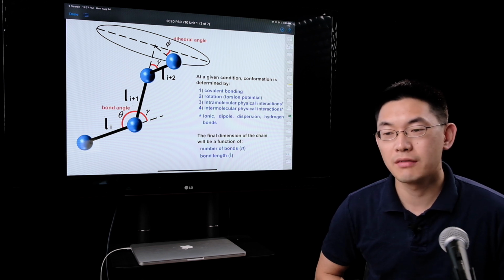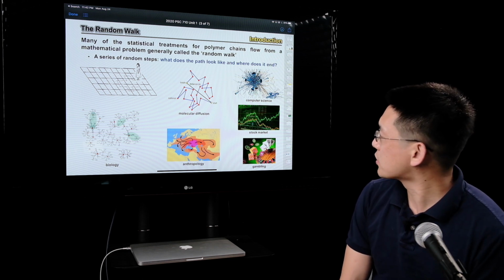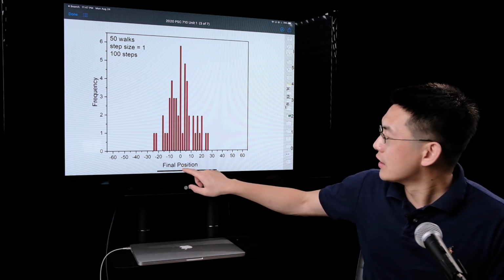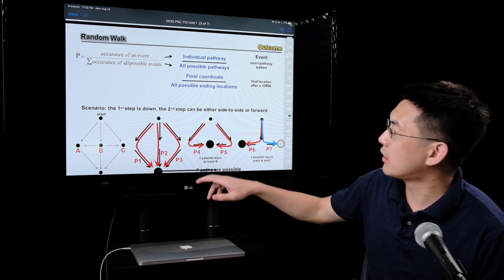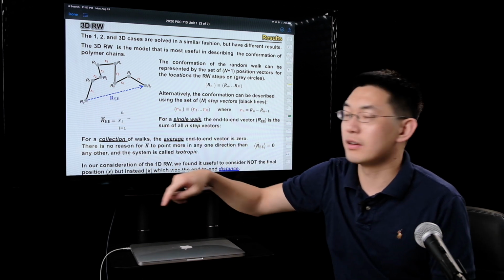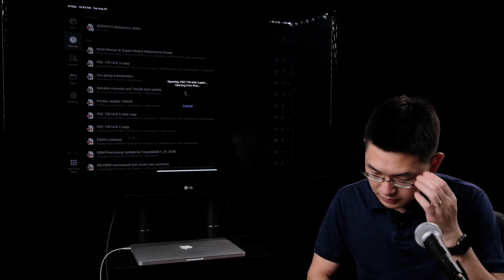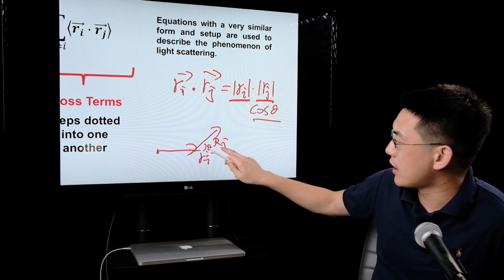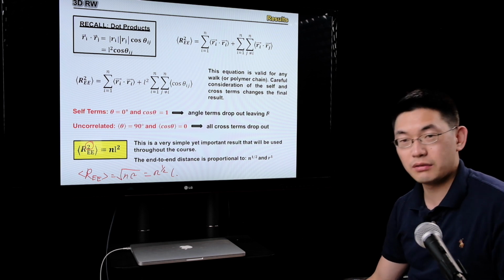2020 school year COVID virtual learning PSC 710 Polymer Physics Lecture #3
2020 school year COVID virtual learning PSC 710 Polymer Physics Lecture #3